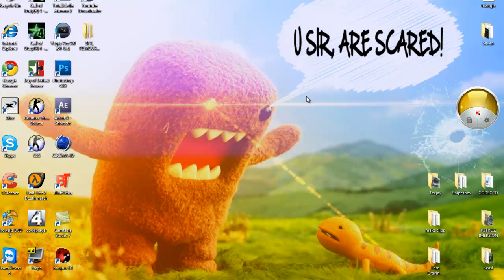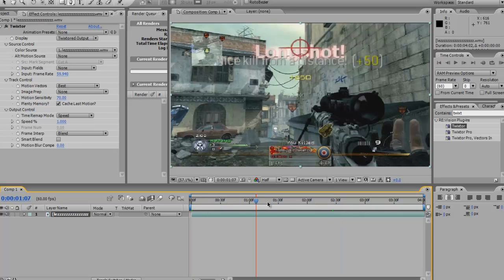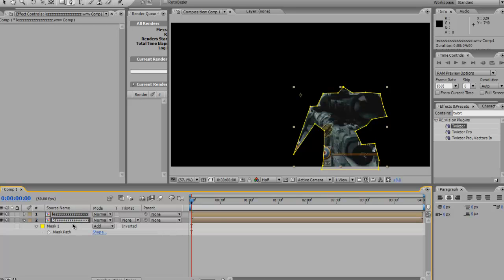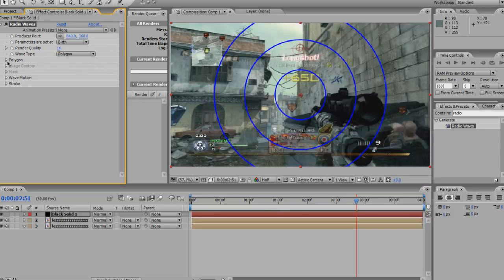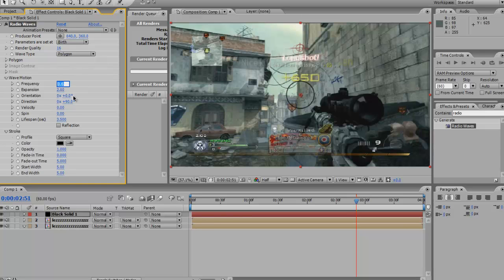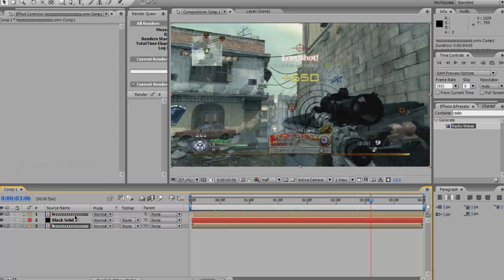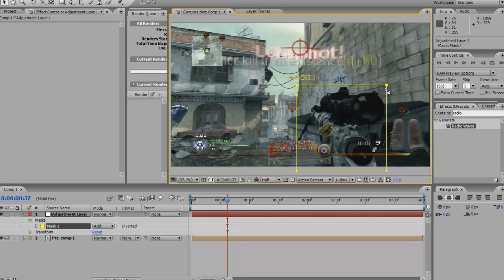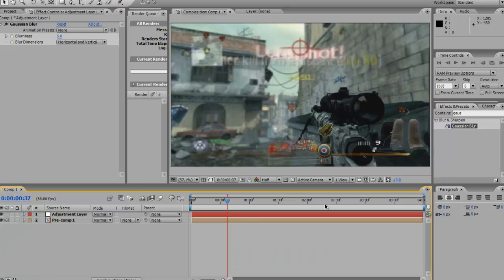Radio waves & Depth of Field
Heres the Background I said Id upload -

Depth of Field is the bit where I focus a certain thing like at the end.

Disklikes just keep rolling in...